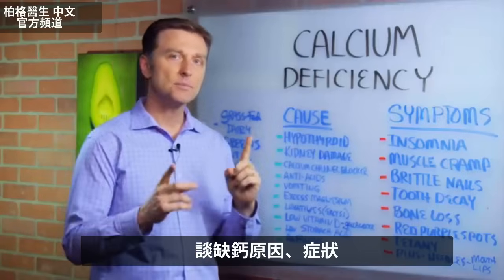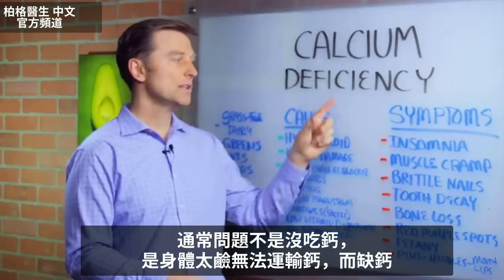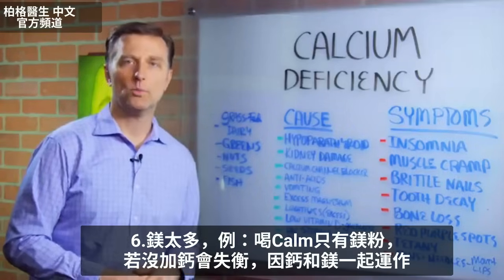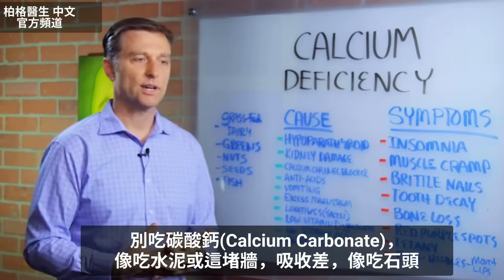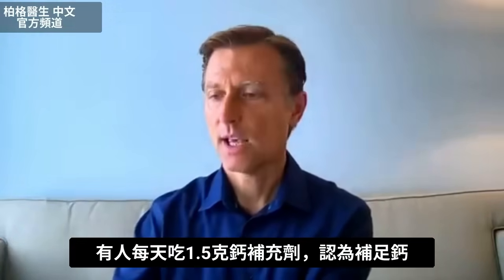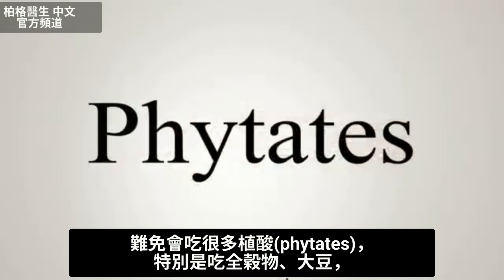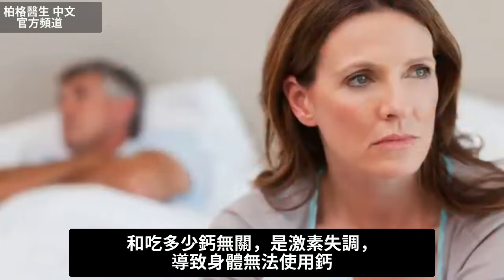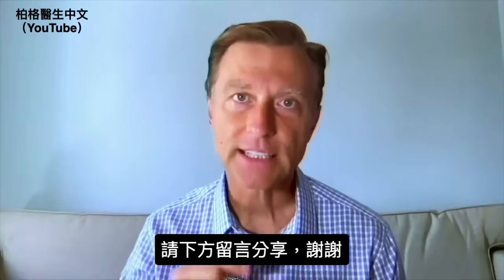缺鈣症狀、吃高鈣食物, 吸收高鈣要吃生酮飲食與斷食,柏格醫生 Dr Berg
時間標示：
0:00 簡介：缺鈣
0:15 缺鈣症狀
1:38 缺鈣原因
2:31 鎂太多，鈣會怎樣？
3:11 高鈣最佳食物
4:41 吃健康生酮飲食,吸收很多鈣
5:09 鈣的吸收要點
7:26 更年期雌激素失衡，使身體缺鈣
7:42 胃酸不足，身體無法吸收鈣鐵鎂

柏格醫生 dr berg 談：缺鈣症狀和原因。

缺鈣症狀：
1.失眠
2.肌肉抽筋
3.易脆指甲
4.蛀牙
5.骨質流失
6.紅紫斑點
7.抽動、眼皮下抽動
8.嘴和嘴唇周圍及手腳，出現針刺感

缺鈣原因：
1.副甲狀腺功能低下
2.腎傷
3.鈣離子通道阻斷劑(血壓藥)
4.制酸劑
5.嘔吐或腹瀉
6.鎂太多
7.維生素D 不足
8.胃酸 不足
9.鹼中毒

高鈣最佳食物：
1.草飼乳酪cheese
2.綠葉蔬菜
3.堅果
4.種子
5.魚，如沙丁魚

吃鈣補充劑，我會選乳酸鈣，買不到，就買檸檬酸鈣。千萬別吃碳酸鈣(Calcium Carbonate)，像吃石頭，吸收差。

生酮飲食增強鈣吸收的摘要：
1. 改善胰島素阻抗：當身體改善胰島素阻抗後，開始更有效地吸收鈣質。
2. 間歇性斷食：不吃穀物、全穀和精製碳水，有助於修復結腸內部、減少發炎，並增加鈣的吸收。腸道吸收不良會大大阻礙營養的吸收，包括鋅和鈣。
3. 維生素D3：有助吸收鈣增加20倍。缺乏維生素D（未攝取富含維生素D的食物或補充劑）會導致血液中鈣濃度減少20倍。
4. 鈣的重要性：鈣對於骨骼、肌肉和細胞之間的溝通至關重要。
5. 飲食不當：例如不遵循健康的生酮飲食，則可能攝取過多的植酸（phytates），特別是在攝取全穀物和大豆時。植酸會阻礙鈣、鋅、鐵和其他礦物質的吸收。
6. 高草酸鹽食物：某些食物中的草酸鹽也會阻礙營養的吸收，例如菠菜、巧克力和杏仁。
7. 激素失衡：胰島素和雌激素的失衡也會影響鈣的吸收。
8. 健康生酮飲食：健康的生酮飲食可以自然地解決胃酸過低的問題。

總之，健康的生酮飲食可補充營養，有效吸收。🍎🥦🥑

艾瑞克柏格(Dr Eric Berg)醫生介紹：
56歲，脊椎醫生， 他是弗吉尼亞州、加利福尼亞州和路易斯安那州的3州脊椎科醫生，￼執照一直維持有效。他是全球知名的健康生酮飲食和斷食專家，也是《新體型指南》和KB Publishing出版書作者。